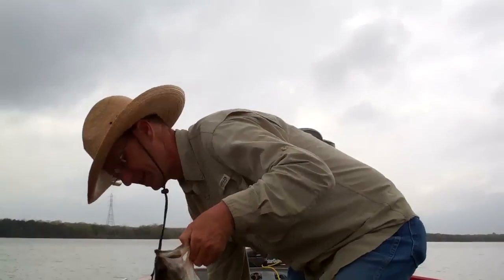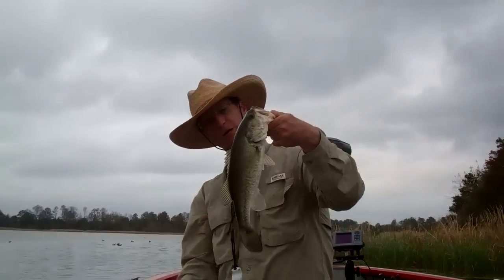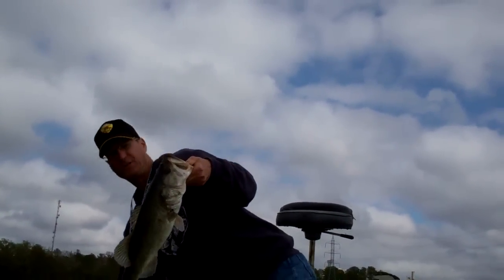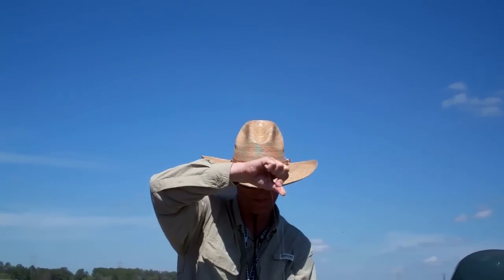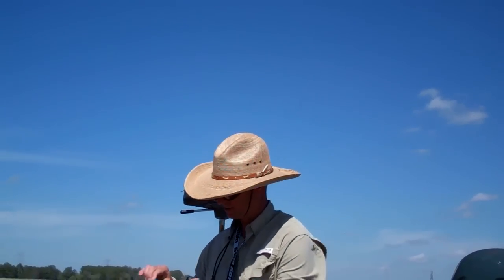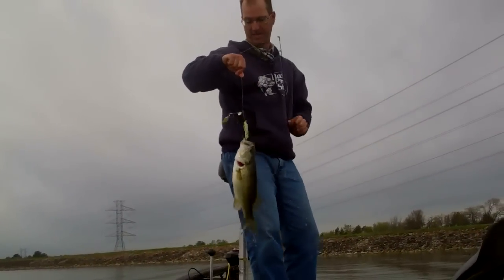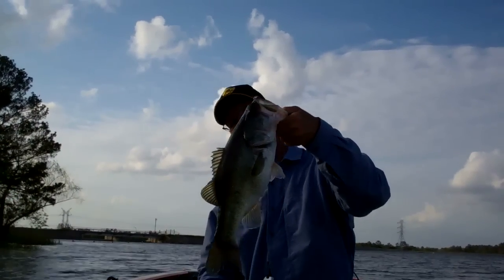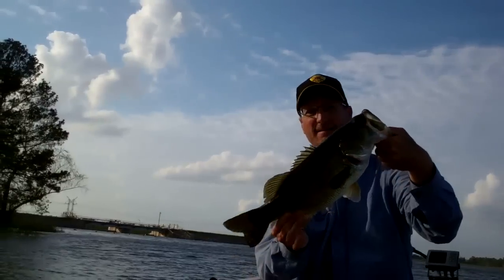Bastrop Lake 8-17 March 2012